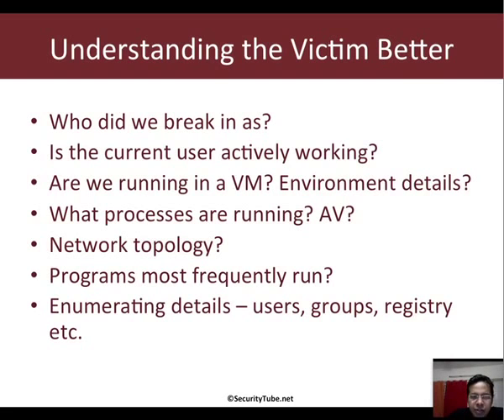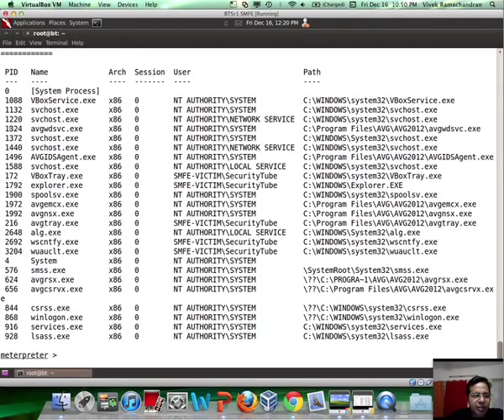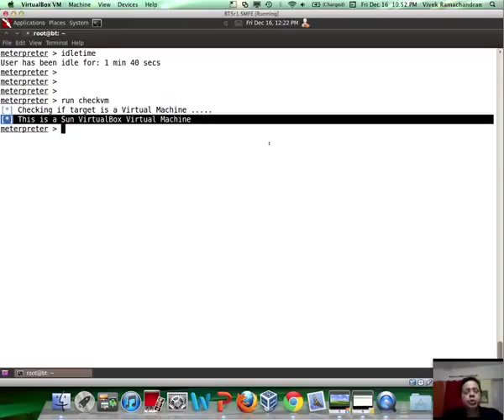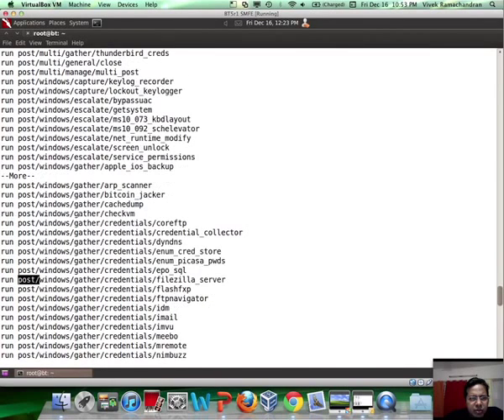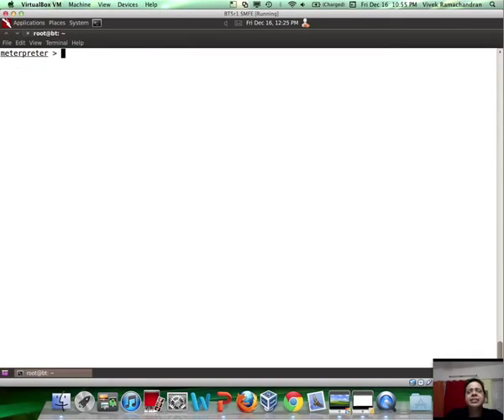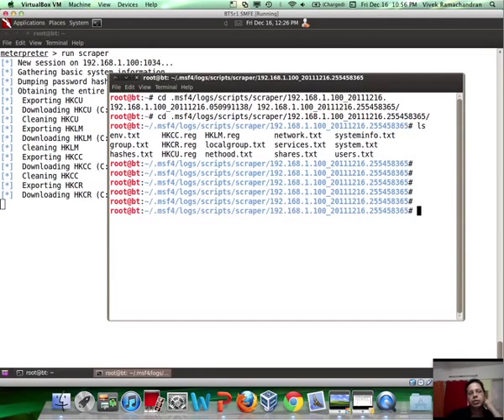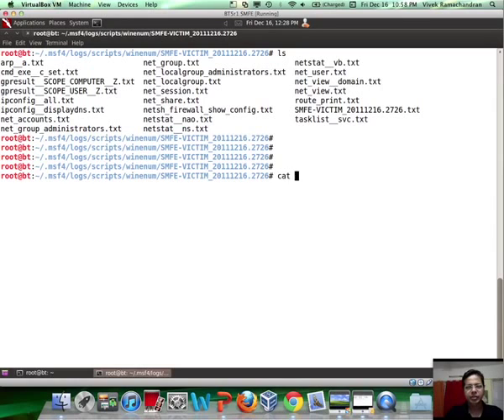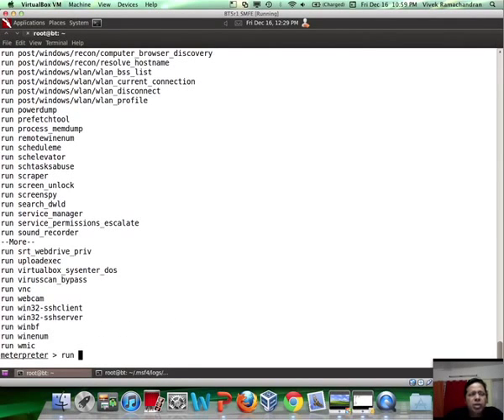Metasploit Framework Expert Part 5 Post Exploitation Kung Fu YouTube